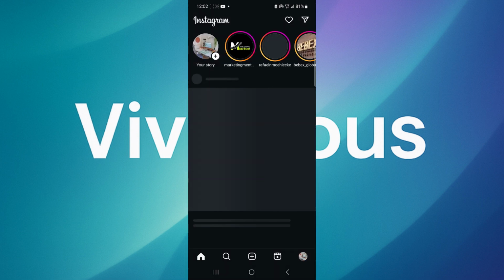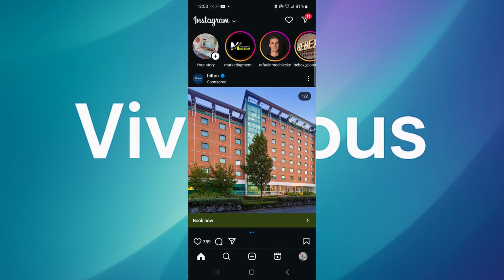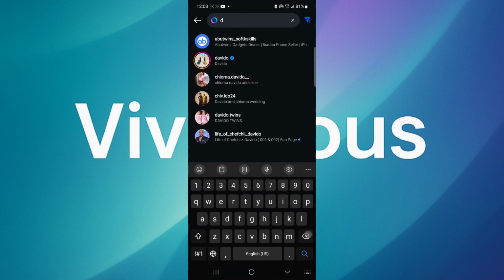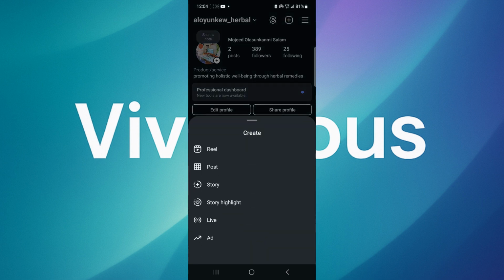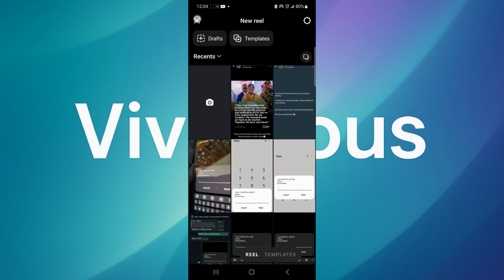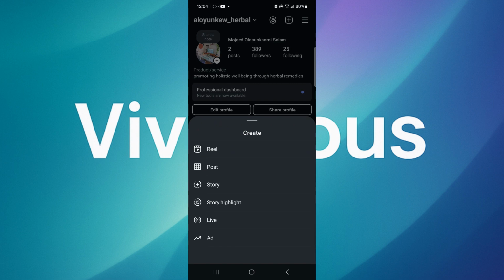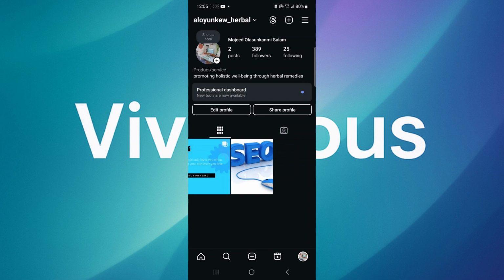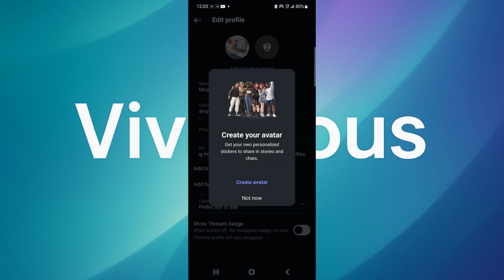How To Use Instagram for Beginners (Complete Guide 2025)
Just joined Instagram? 🎉 This beginner's guide shows you how to operate your Instagram account in 2025! Learn Instagram basics: profile setup, posting photos, creating Reels & Stories, and navigating the app. Get comfortable and start enjoying Instagram! ✨